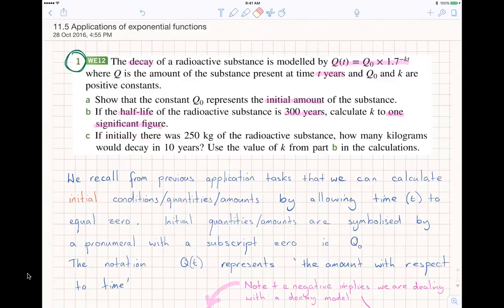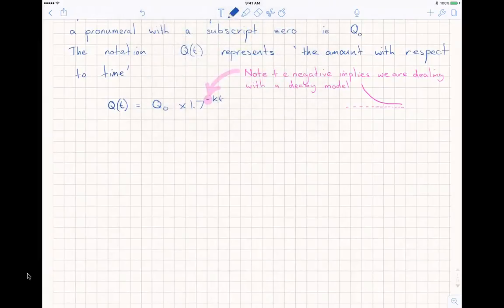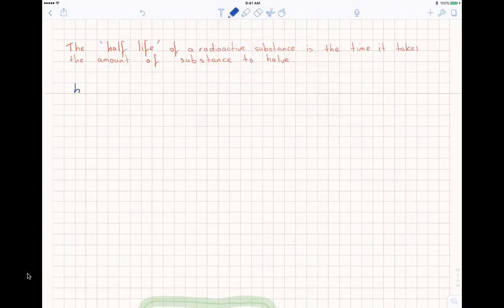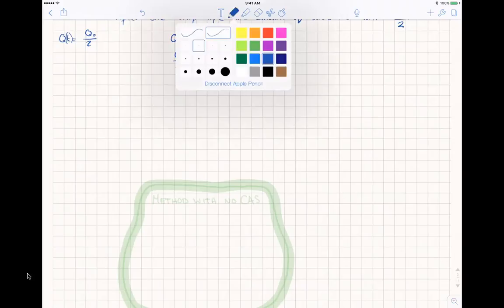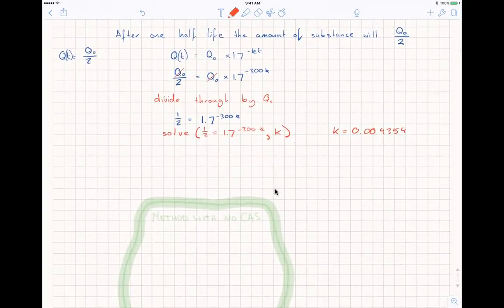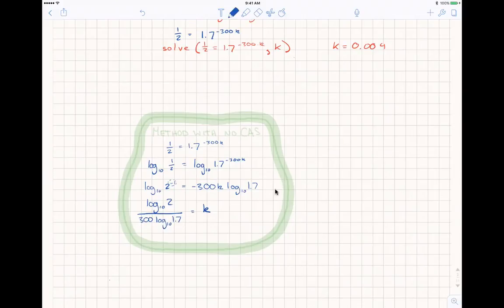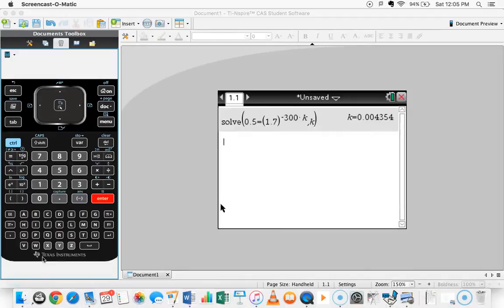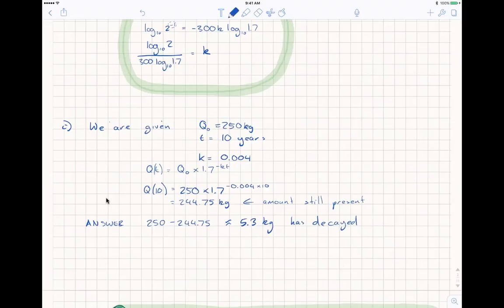11 5 Question 1